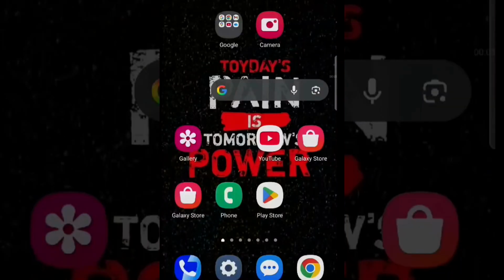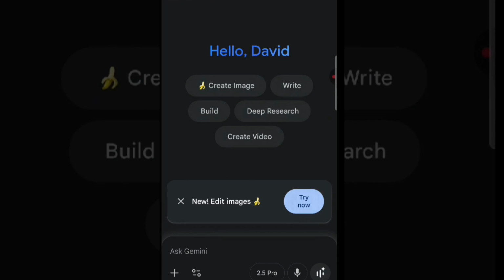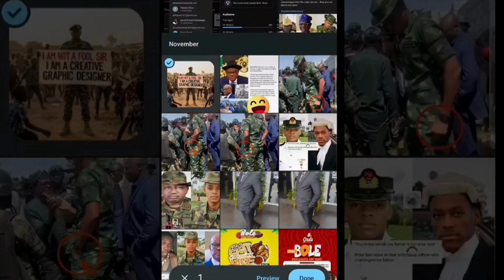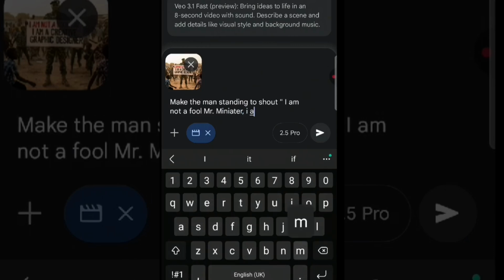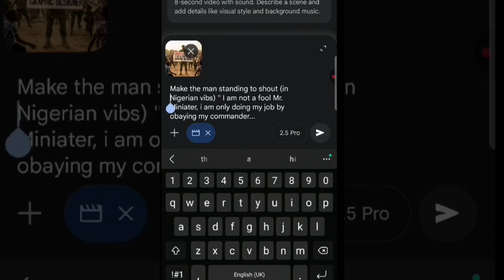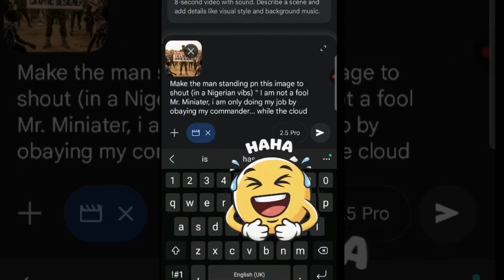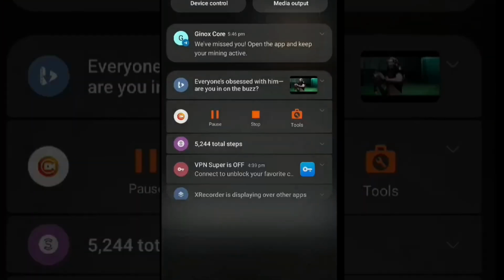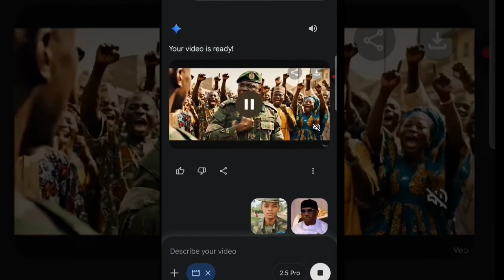I Created AI Videos Using Only Free Tools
Learn how to create ai videos using a free ai tools in this comprehensive tutorial. Creating ai videos can be a daunting task, especially for beginners, but with the right ai video generator and ai video tools, you can easily create high-quality ai content. In this video, we will take you through a step-by-step guide on how to create ai video, from text to video ai, and provide you with the best ai video maker and ai video editing tips. Whether you're looking to create ai videos for youtube or other platforms, this ai video tutorial will show you how to make money with ai and leverage ai automation for your ai content creation. With the latest ai tools for beginners, you can now create professional-looking ai videos without breaking the bank. So, if you're interested in ai video marketing and want to learn how to create ai videos for youtube, then this video is for you. Our ai video step by step guide will walk you through the process of creating engaging ai videos that will captivate your audience and help you grow your online presence. By the end of this video, you will have the skills and knowledge to create stunning ai videos using free ai tools and take your ai content creation to the next level.
ai
ai video generator
how to creat ai video
social media tips
youtub growth
content creator
video editing
AI video lessons
how to create AI video lesson
AI lesson creation
AI teaching videos
AI educational video tutorial
AI video tutorial creation
AI course video production
text to video AI
AI video generation tools
AI educational content tools
automated video lesson creation
AI video editing tips
AI avatars for teaching
instructional design AI tools
📌 YouTube Tag Examples
Use these as tags under your YouTube
AI video lessons
AI teaching tools
educational video tutorial
AI course creation
beginner AI video guide